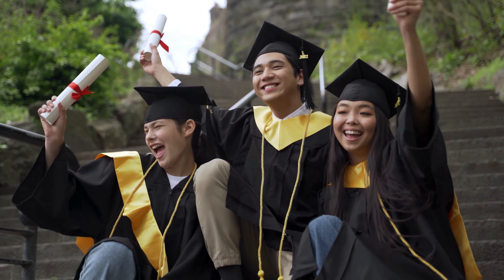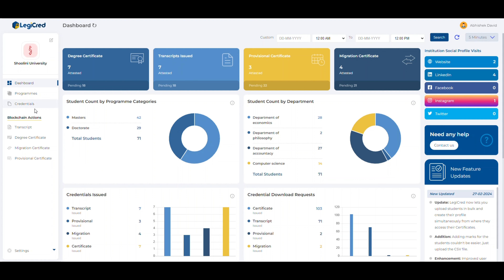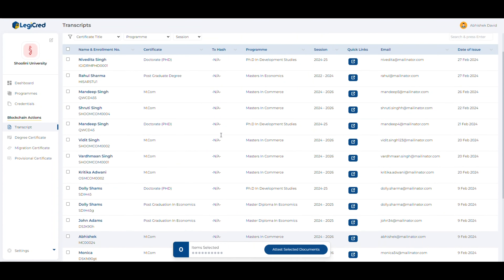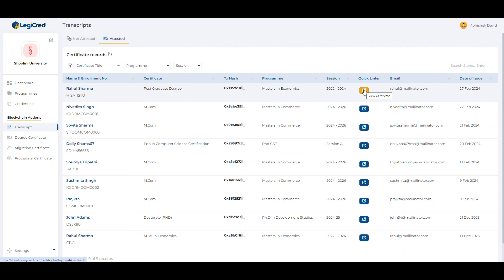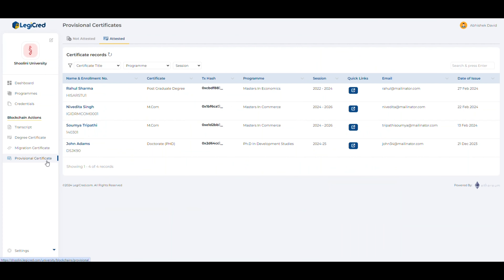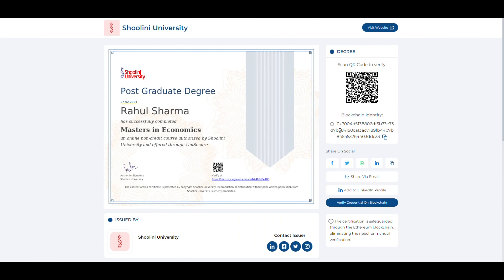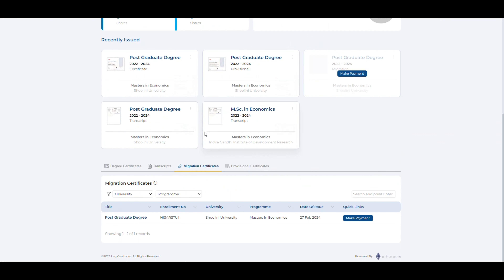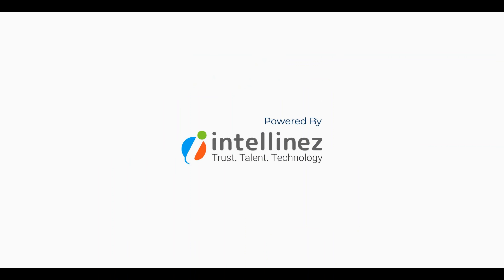Certify, Verify, Share Academic Credentials Within Minutes via Blockchain | LegiCred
We're excited to showcase just how simple and speedy it is to certify students using LegiCred. With just a few clicks, universities can breeze through the certification process, thanks to our user-friendly interface.

In the video, we will also show you the student dashboard. Once certified, students can access their certificates with ease and verify them securely on the blockchain. No more hassle or paperwork—just smooth sailing towards your credentials!

We also demonstrate how students can effortlessly share their certificates on social media, spreading the word about their achievements in a flash. It's all about empowering students and making the credentialing process fraud-free.

Hit play and watch how it works!

About LegiCred -
LegiCred is a revolutionary blockchain-based product for secure storage and instant verification of educational documents. It leverages Ethereum blockchain tech to provide a tamper-proof platform for storing and verifying academic credentials. LegiCred offers a reliable, transparent, and accessible system that eliminates risks associated with traditional record-keeping methods. Its quick and easy verification process makes it an ideal solution for employers, universities, and individuals seeking to store and share academic credentials with confidence. Join us in revolutionizing the way we store and share academic credentials with the power of blockchain technology through LegiCred.

About Intellinez Sytems -
Intellinez is a pioneering company at the forefront of SaaS, AI & Blockchain technology. With our cutting-edge products in the education sector like LegiCred and MeraTutor.AI we are revolutionizing the edtech space like never before.